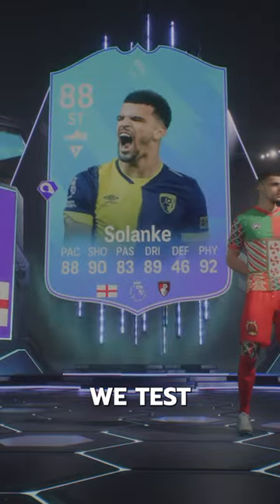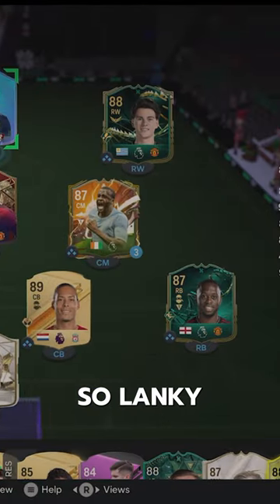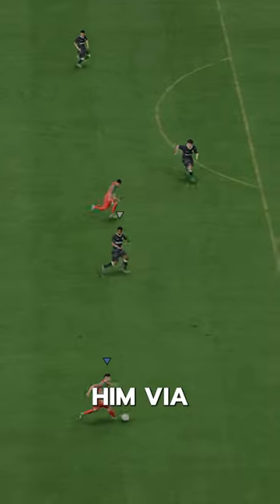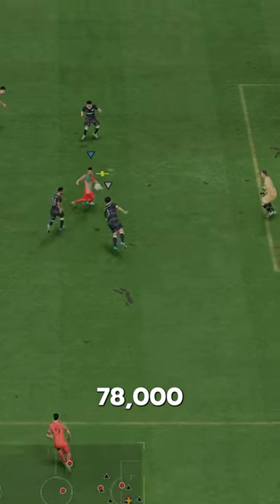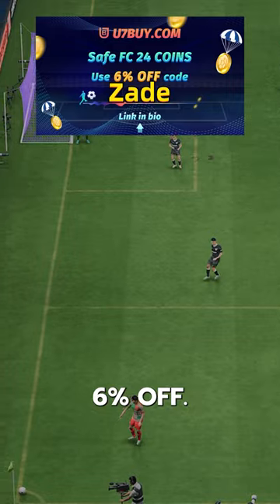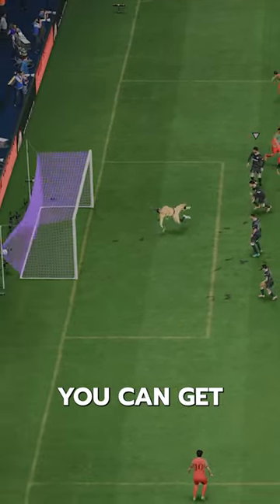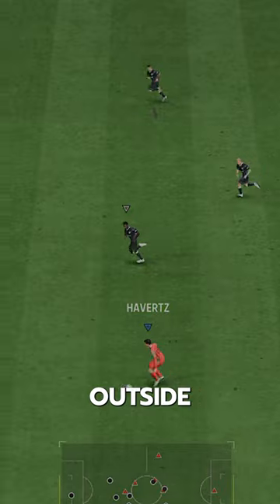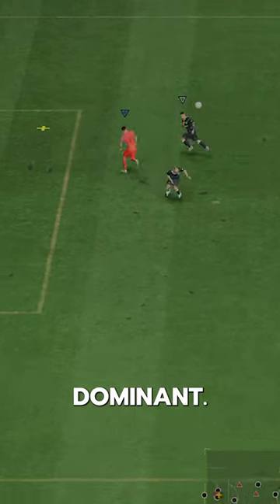POTM SolankeFC24 Player Review! / Baller or bust!?